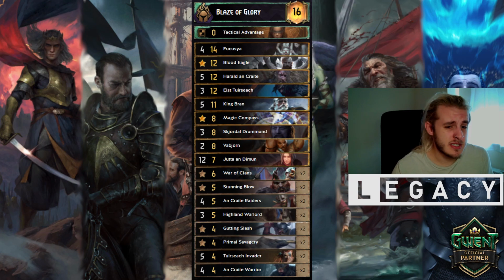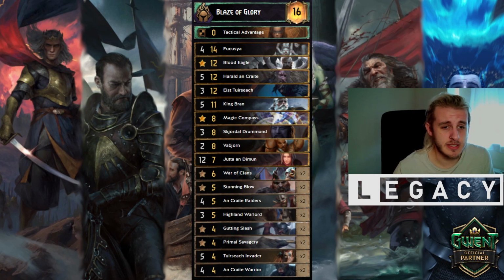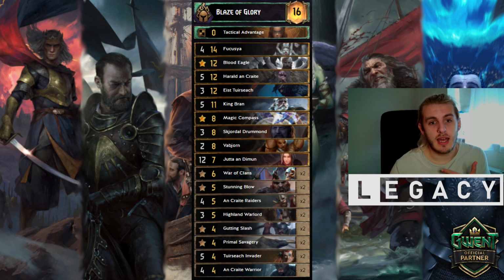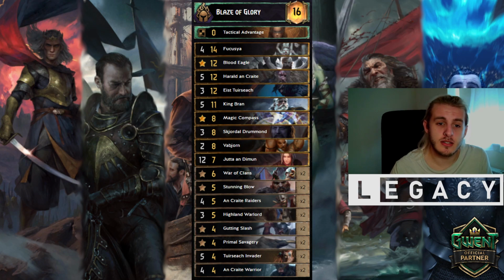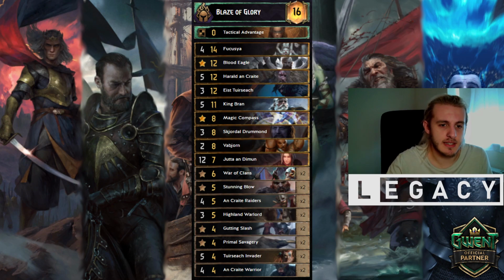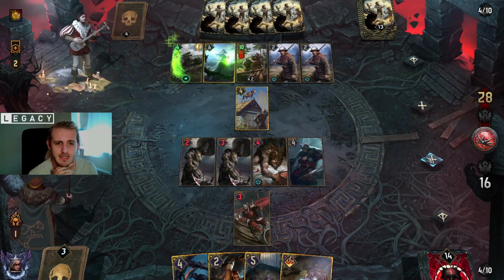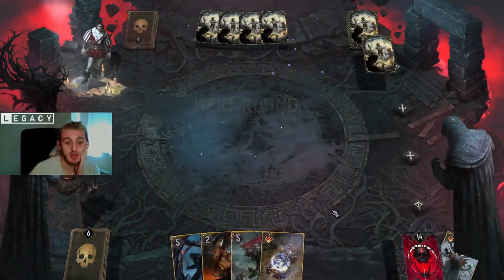[GWENT 10.4] Warriors Destroy Everything | Gwent Deck Guide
goodbye mr opponent's board
Intro: 00:00
Game 1: 02:59